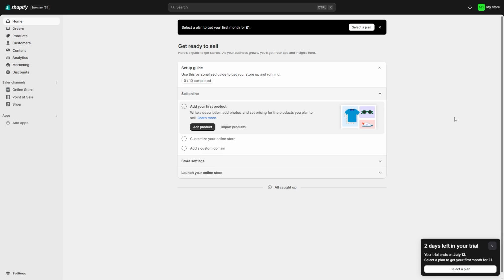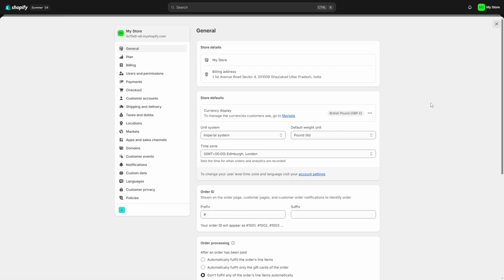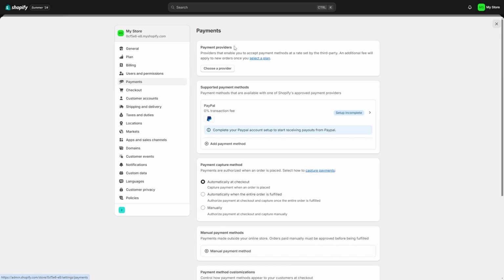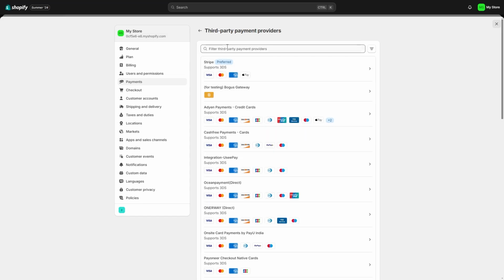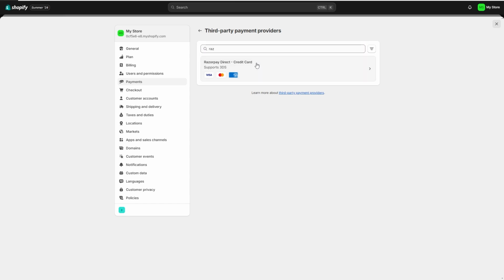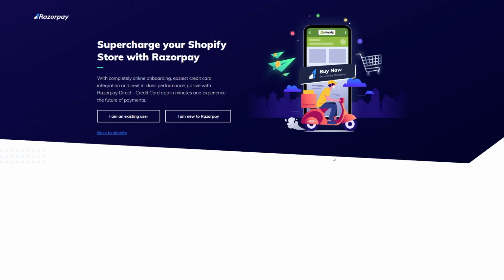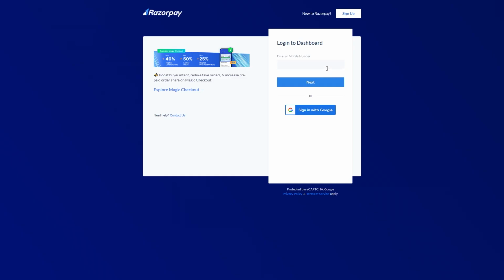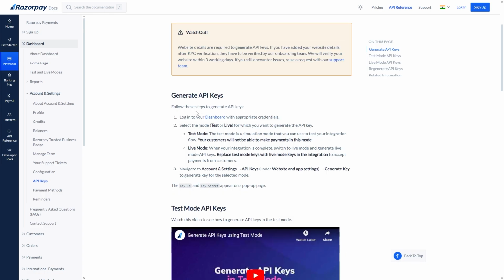How To Connect Razorpay To Shopify (2025)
In today's video i will cover how to connect razorpay to shopify. Learning how to connect razorpay with shopify is a simple process once you follow the steps mentioned in this video as i show you exactly how to add razorpay in shopify!